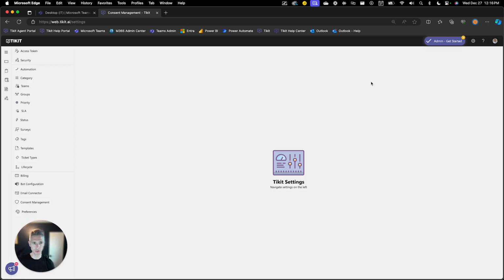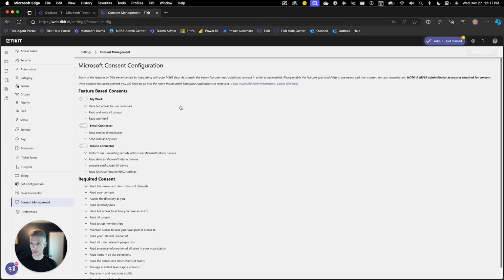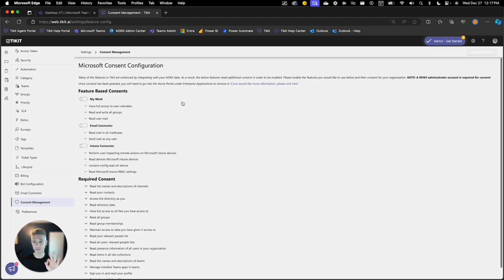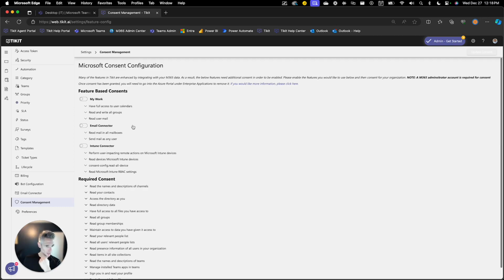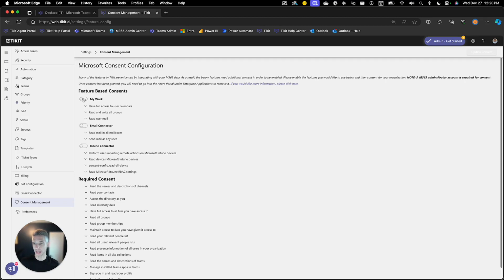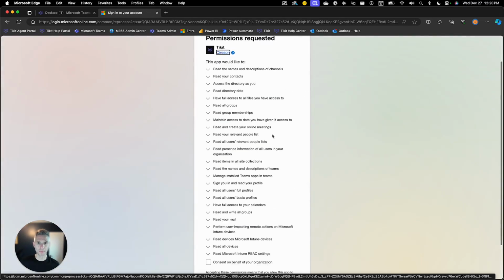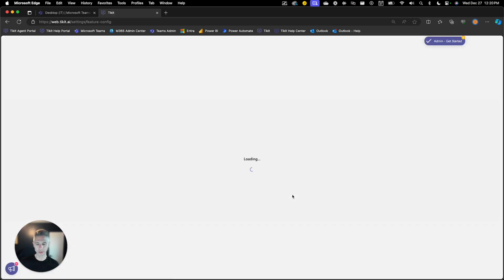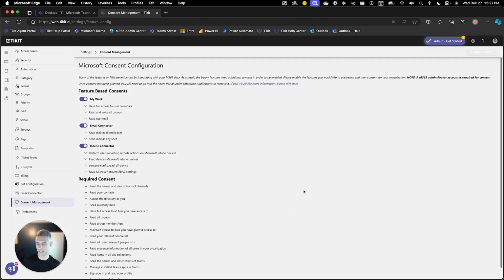Tikit Setup Series: Administration 08 Enable Intune Email and My Work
In this Setup Series video, we will walk you through how to additional Tikit integrations into your Microsoft 365 environment to include:

- Enabling Intune integration and bringing managed user devices into Tikit.
- Setting up one or more multiple mailboxes to receive emails and create tickets from those emails, along with having a conversation back and forth over email.
- Enabling email and calendar access to surface this data next to an agent’s assigned tickets, approvals and tasks across the different board views.